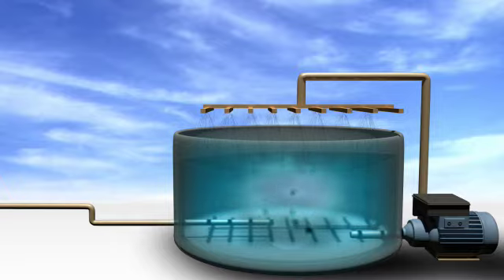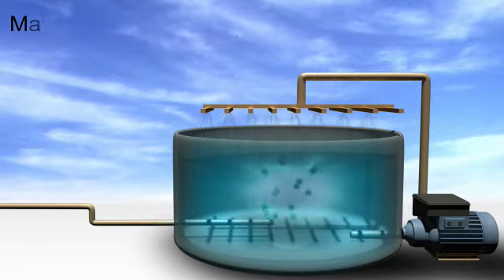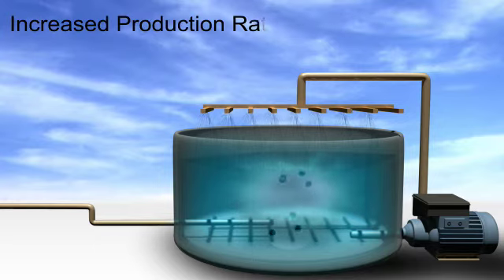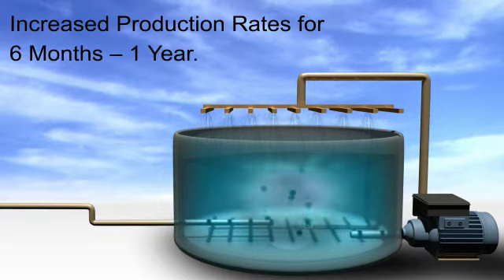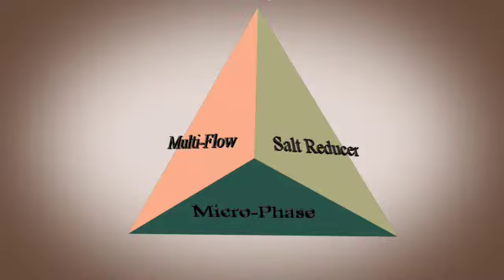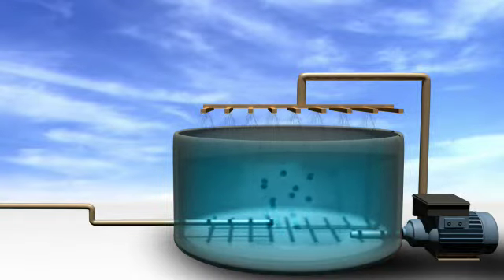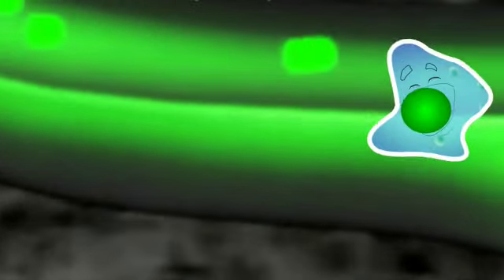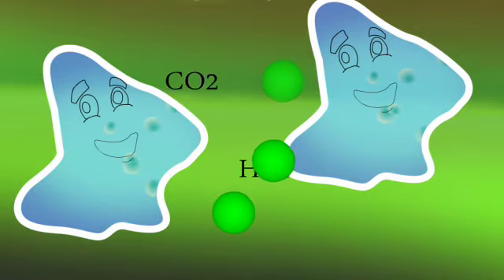Aftereffects animation video